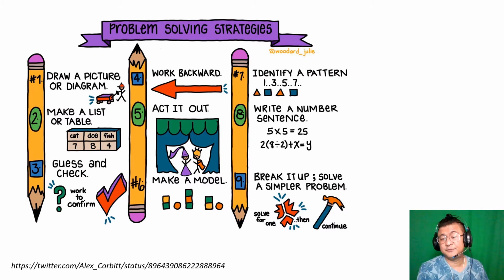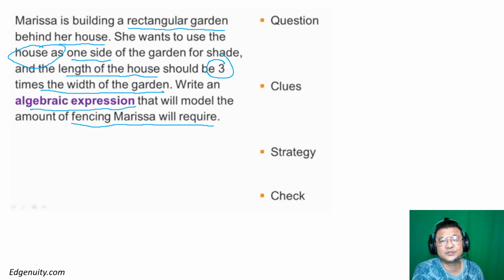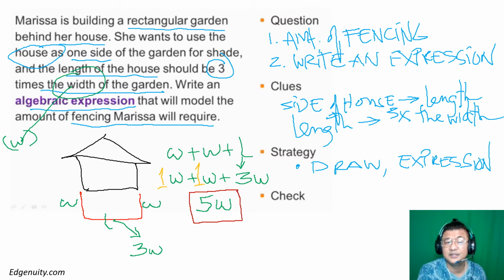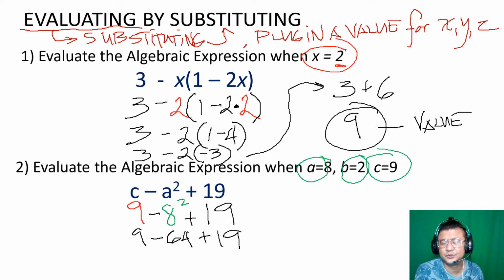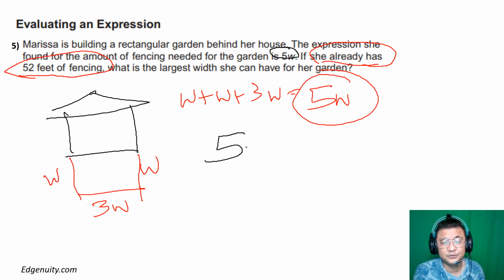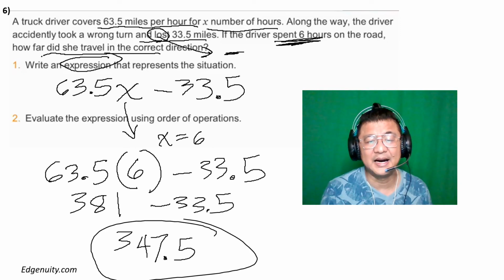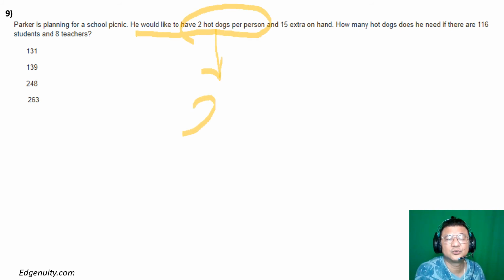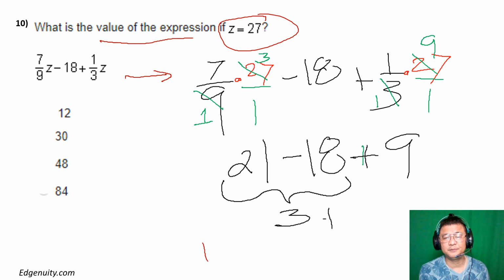Writing and Evaluating Expressions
Lesson Objectives
Write expressions to represent real-world situations.
Evaluate expressions for real-world situations.
7th Grade Math CCSS